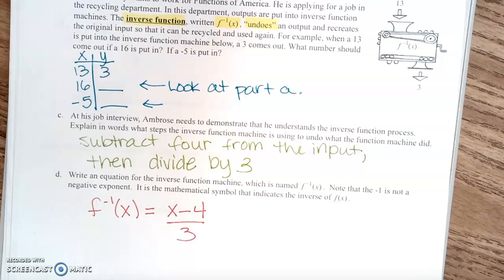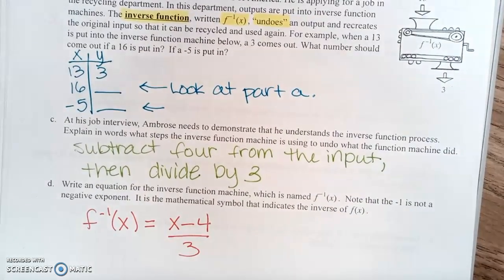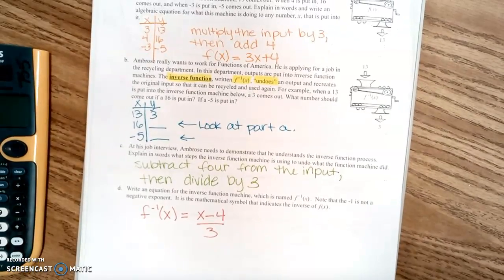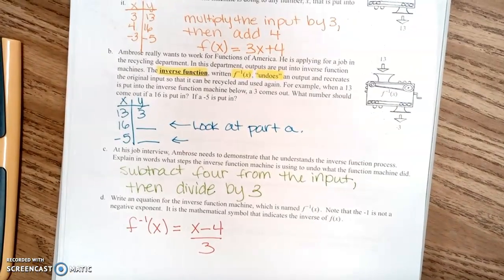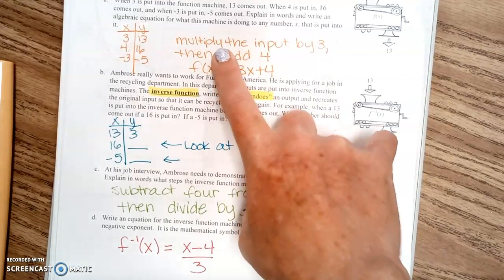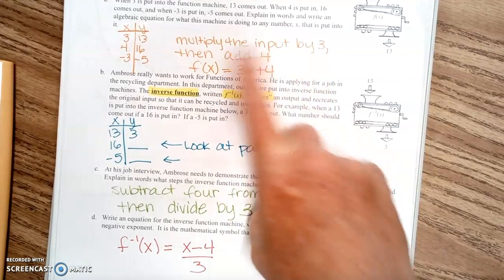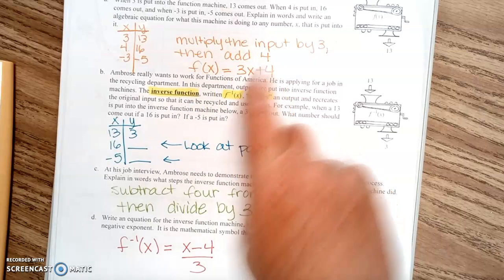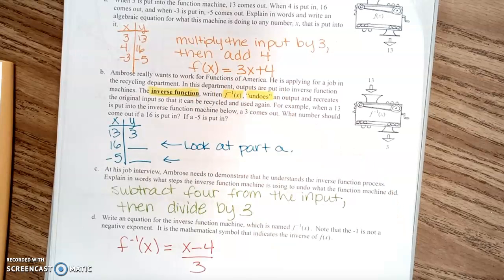IM2 9.4.1.1 Inverse Functions